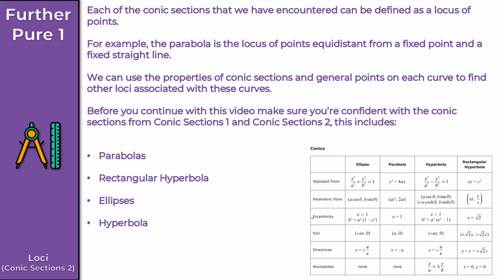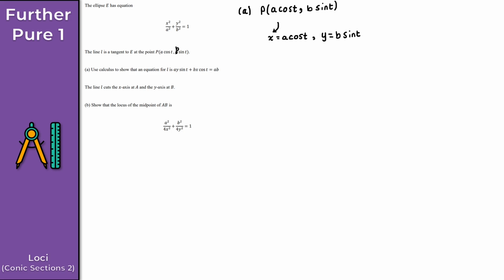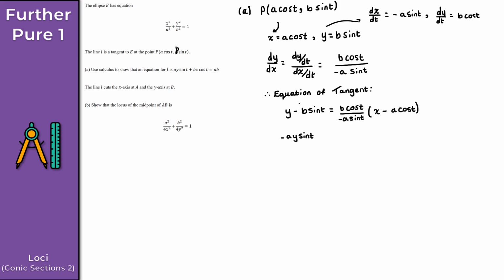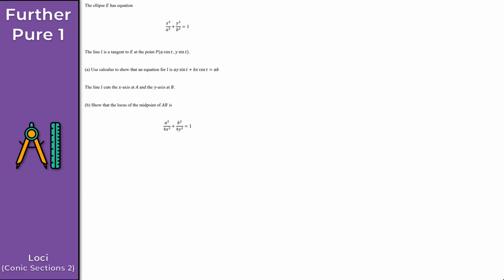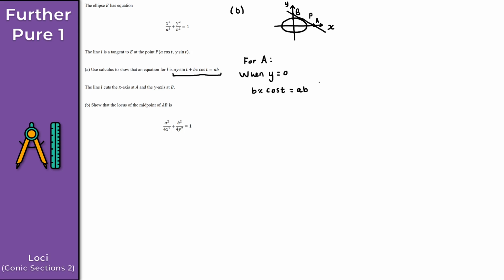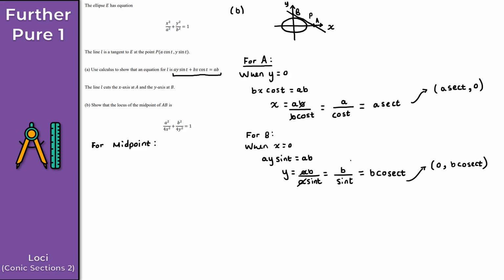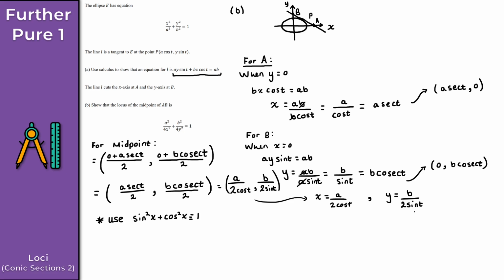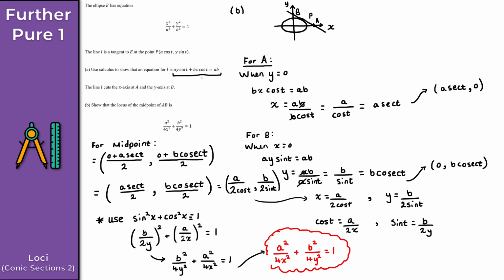A Level Further Maths | Further Pure 1 | Loci (Conic Sections 2) 🧮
In this lesson, we cover take a look at solving loci problems for conic sections 2 for Further Pure 1 from Edexcel A-Level Further Maths. This is part of the Edexcel A-Level Further Maths Further Pure 1 module. Perfect for Edexcel, OCR, AQA, and other UK exam boards.

Timestamps: